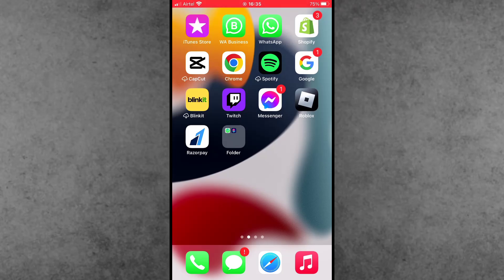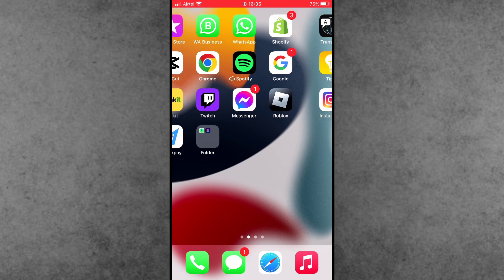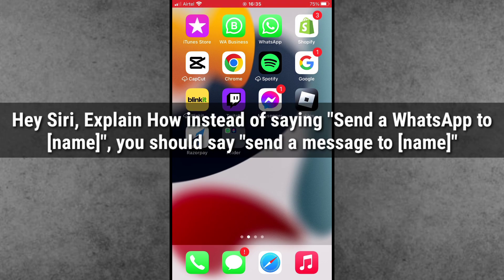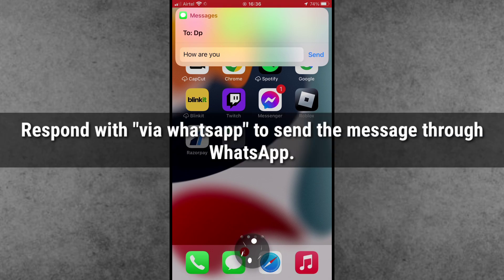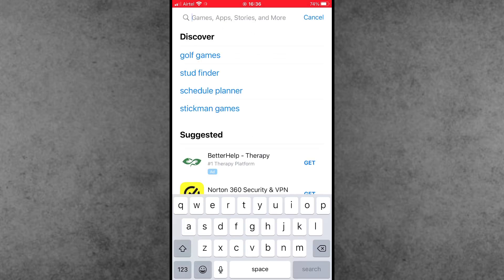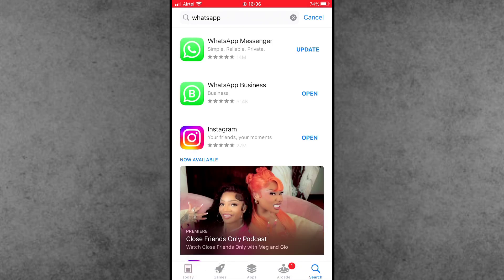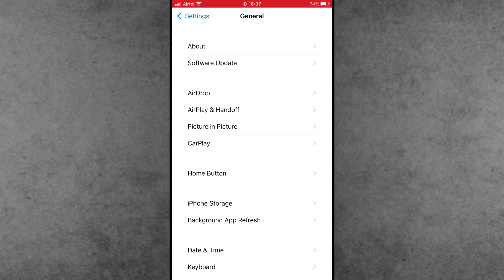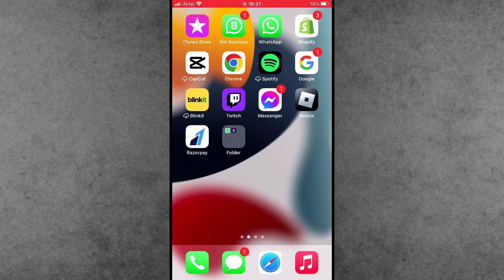How to Fix Siri Not Sending WhatsApp Messages on iPhone iOS 18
Are you facing an issue where Siri can't send WhatsApp messages on your iPhone with iOS 18? I’ve found a simple fix that worked for me, and I hope it works for you too! In this video, I'll walk you through the step-by-step process to ensure Siri sends your WhatsApp messages without any trouble.